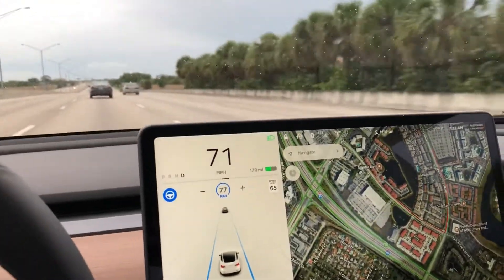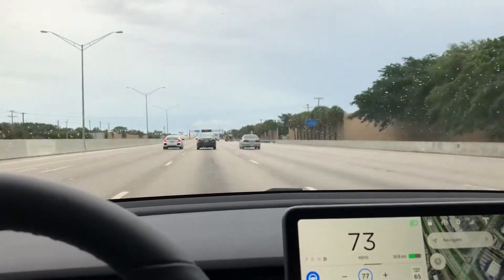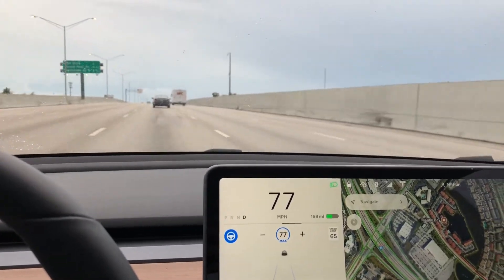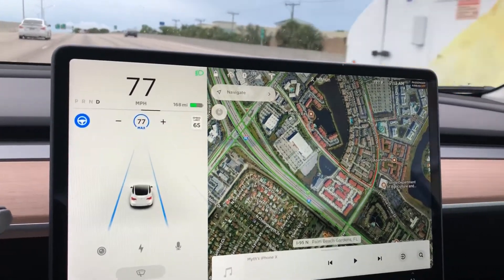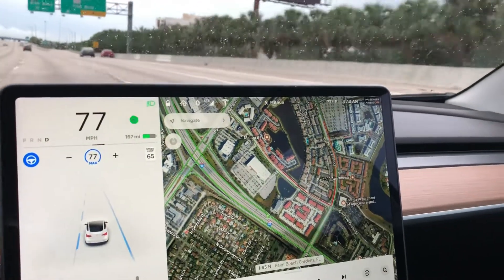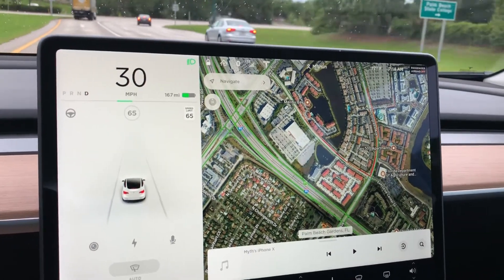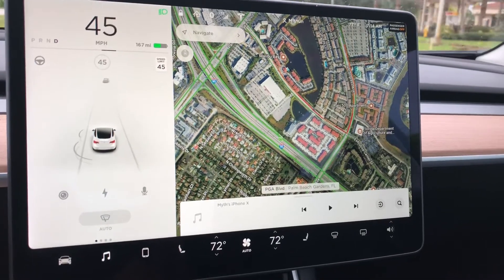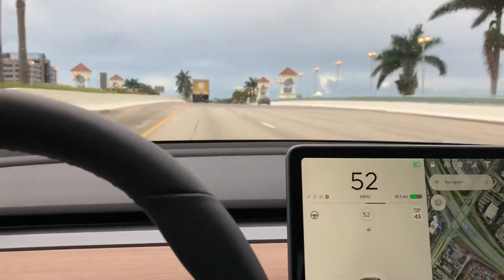Tesla Model 3 - Autosteer in the wild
View of the road from M3 and auto steer description.